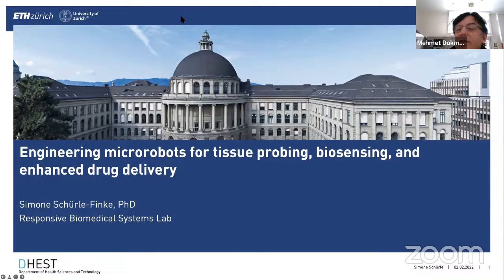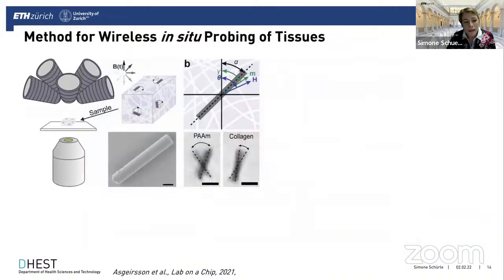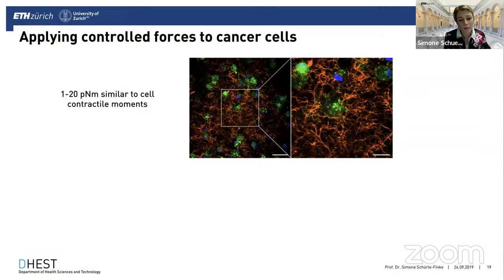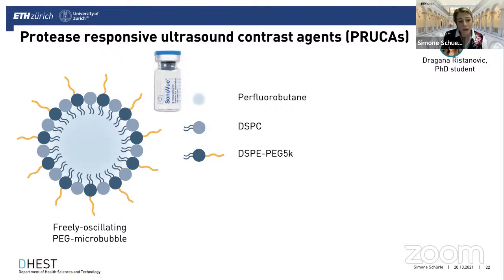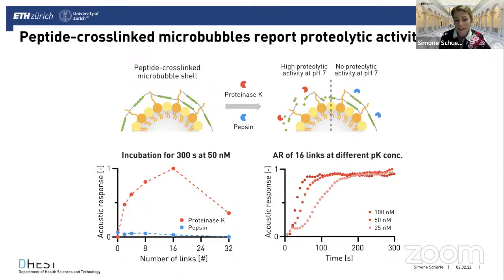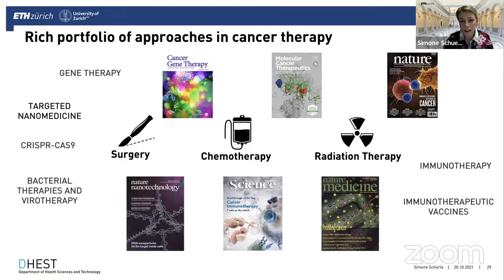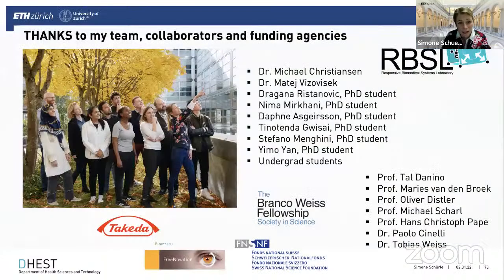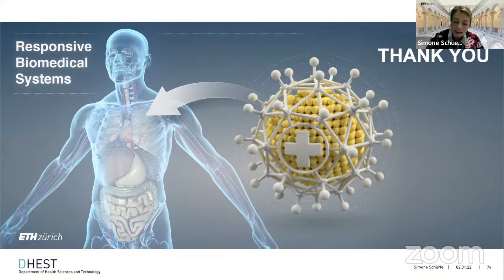Engineering Microrobots for Tissue Probing, Biosensing, and Enhanced Drug Delivery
Feb 2, 2022 11:00 AM Pacific Time
Topic: Terasaki Talks Presents: “Engineering Microrobots for Tissue Probing, Biosensing, and Enhanced Drug Delivery”, Presenter: Prof. Simone Schuerle